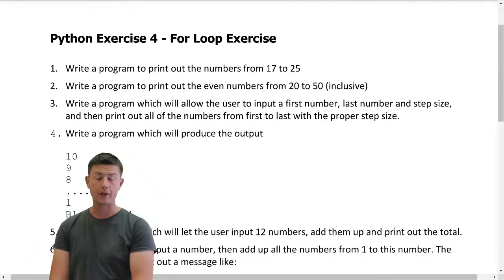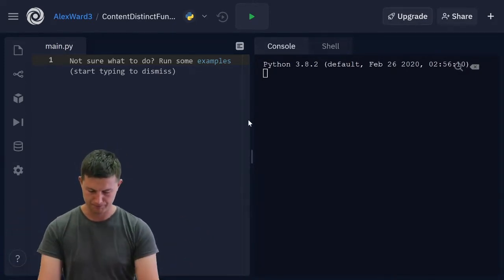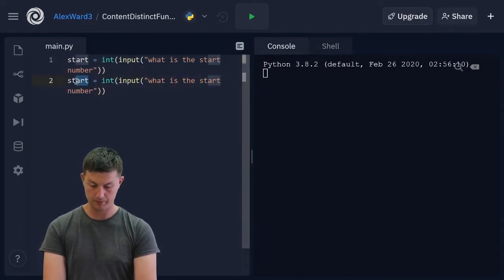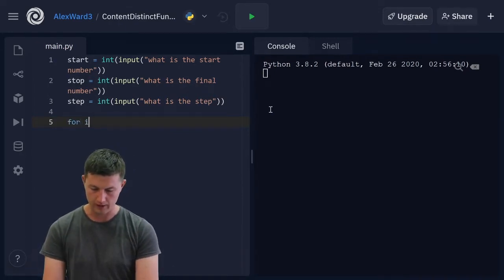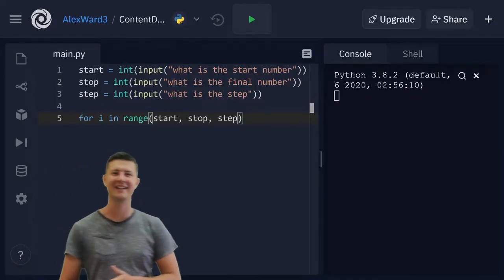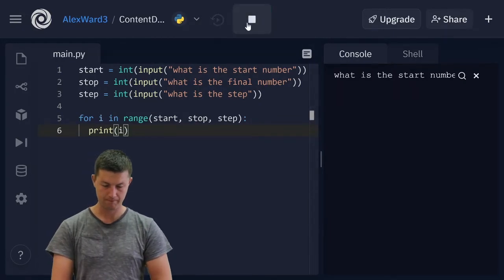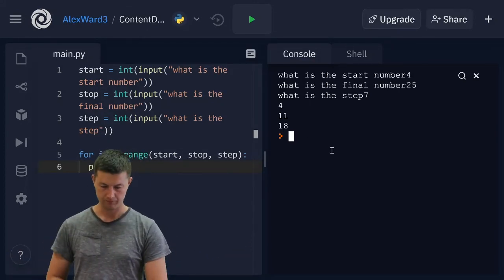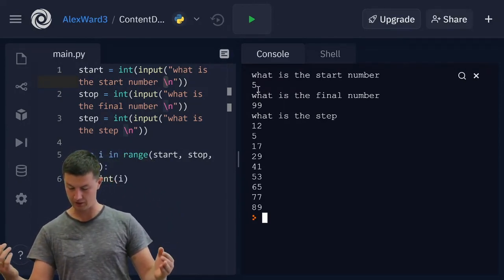Python 4.3 range() with user inputs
👨‍🏫 Beginning Python series part 4 question 3 looking at the range function, but letting the user control it. Nice!  🐍